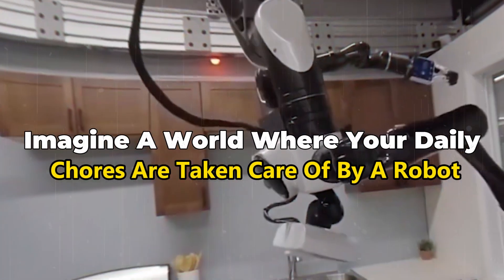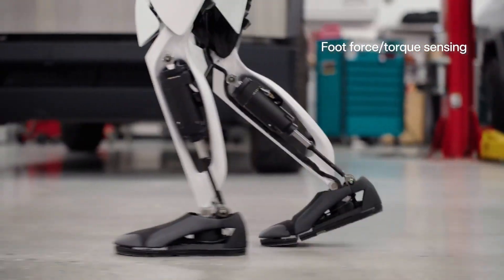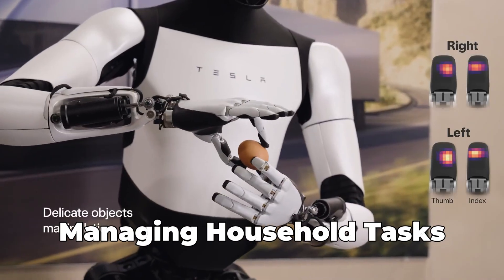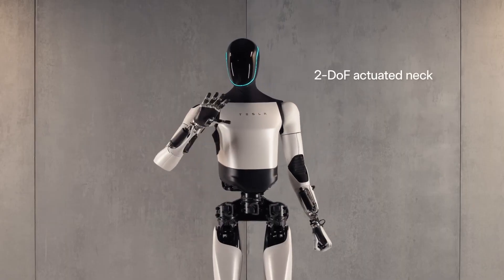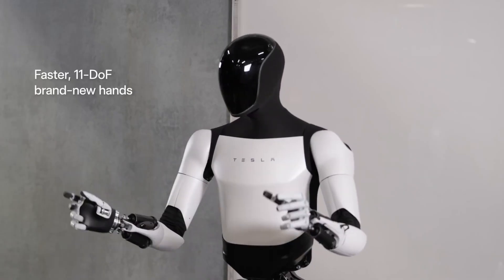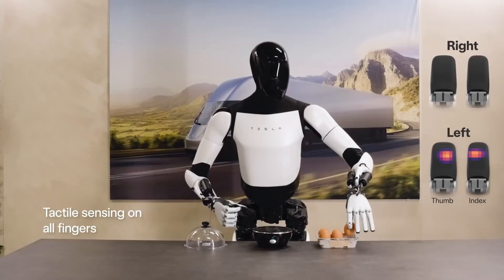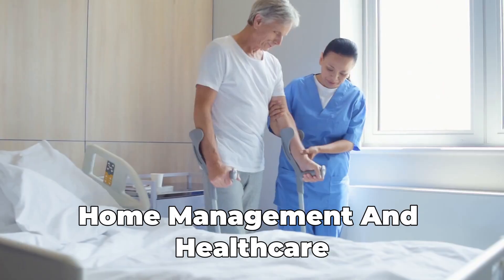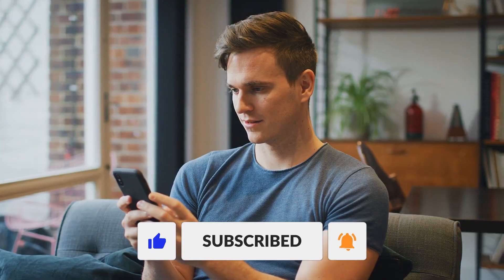Fear or Fascination? Tesla Bot Optimus Reaction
Dive into a comprehensive analysis of Elon Musk Tesla bot. A groundbreaking achievement in robotic technology. We explore the capabilities, potential impacts, and public reaction to the Tesla Optimus Gen 2 robot.